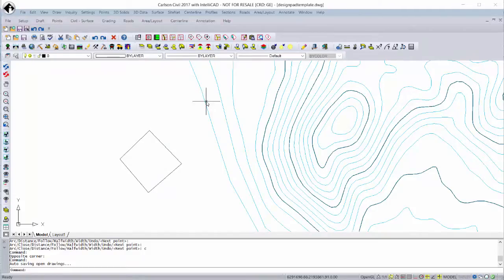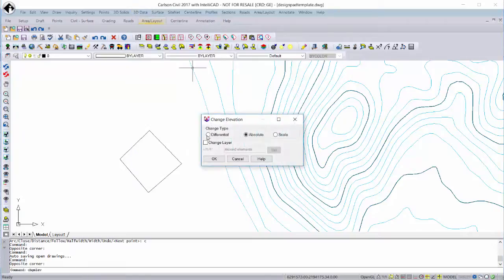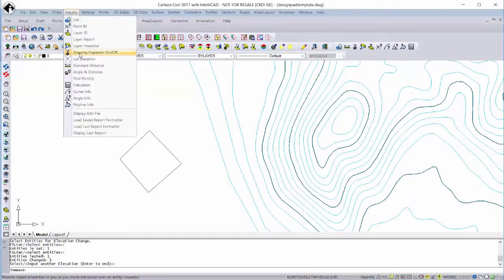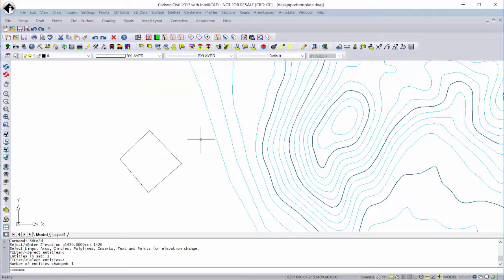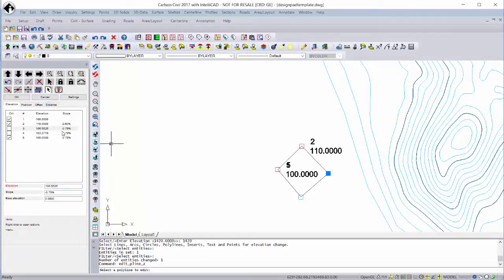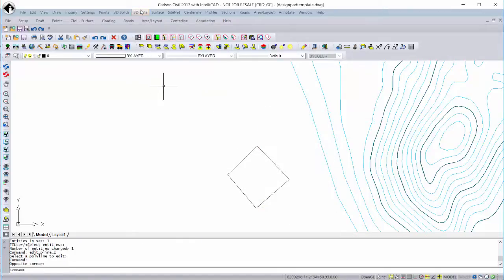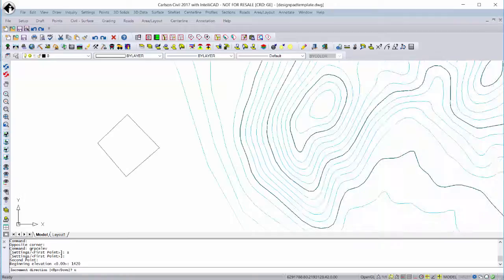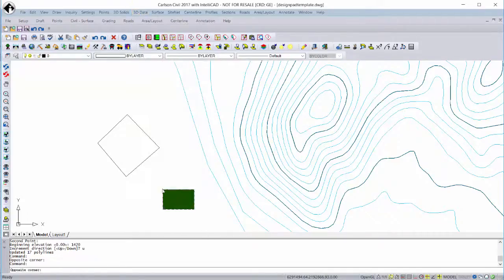An Overview of 3D Data Menu Commands in Civil 2017